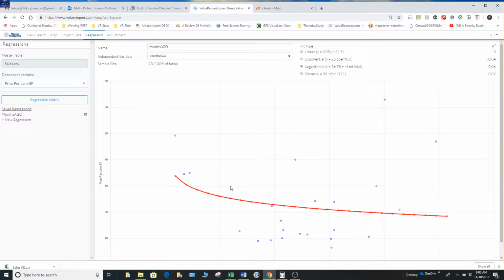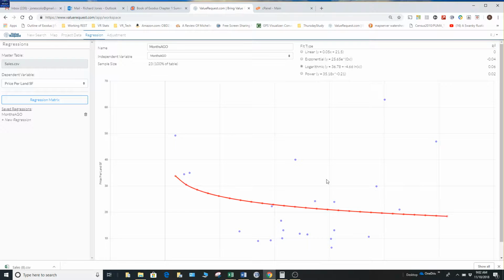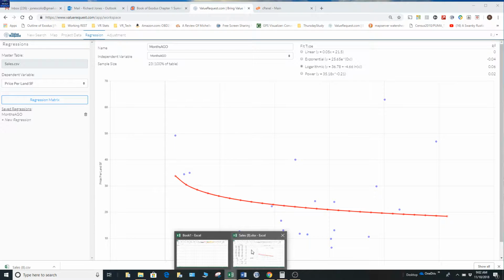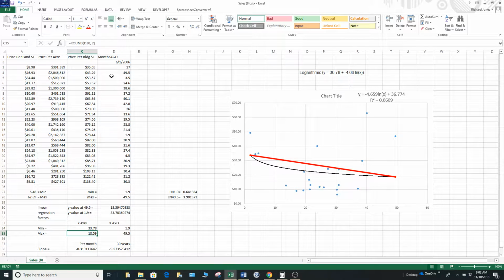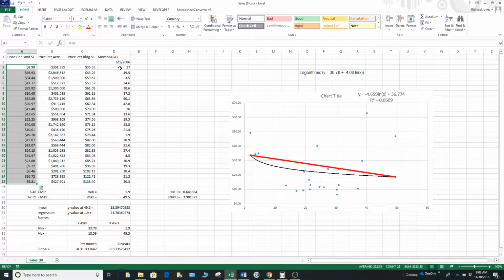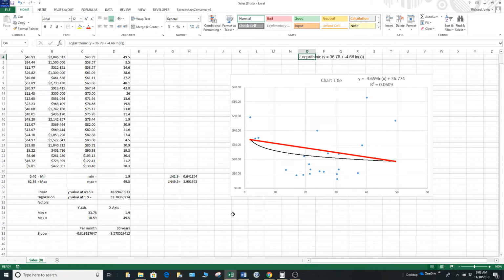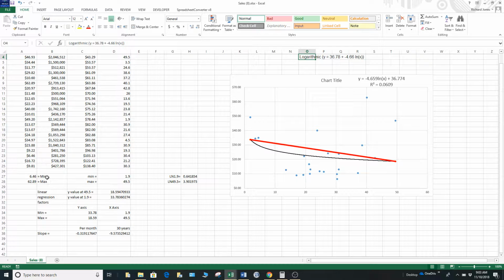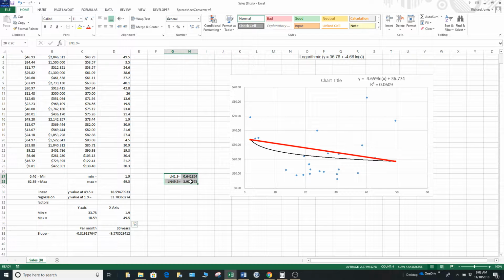VR Time adjustment